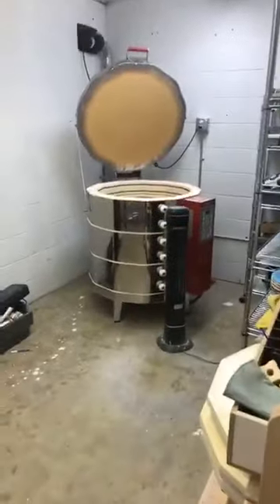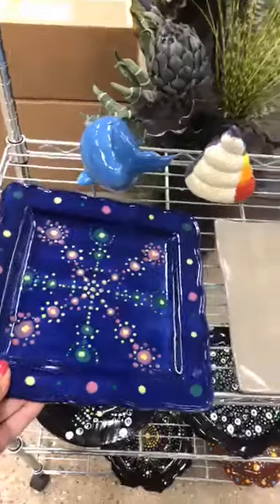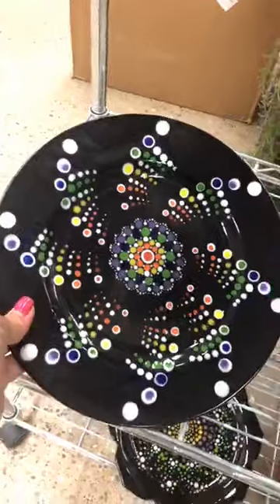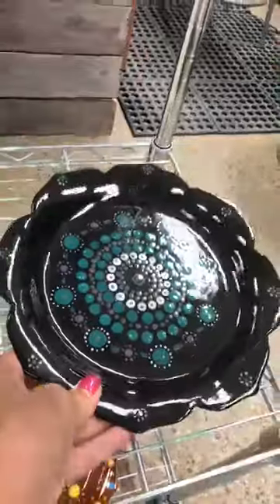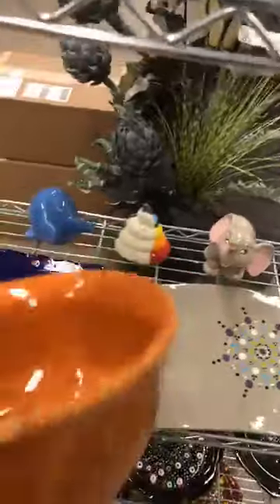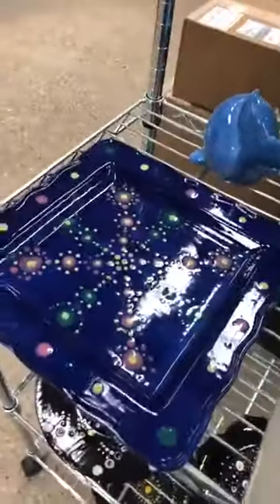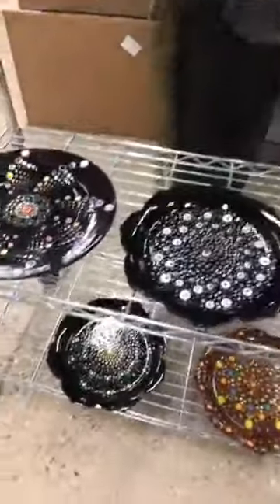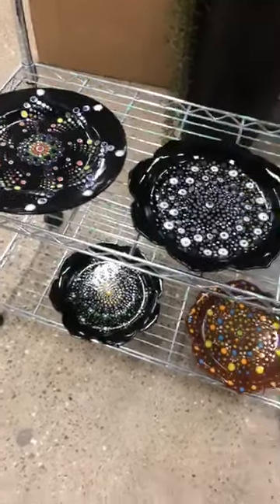emptying the Kiln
Awesome customer projects